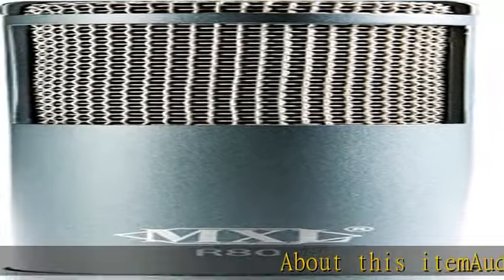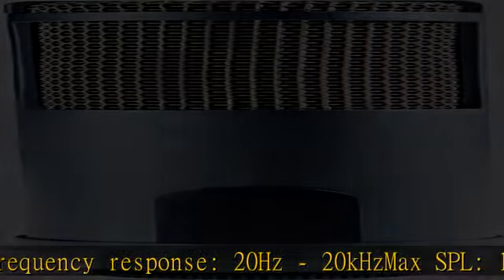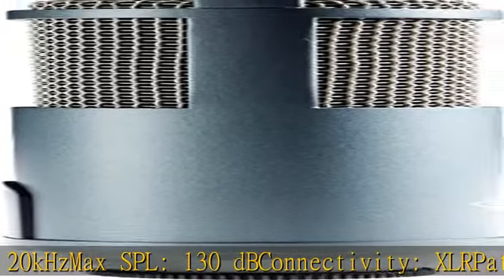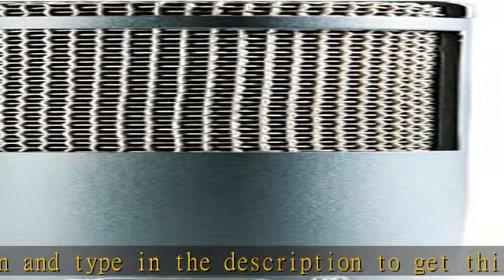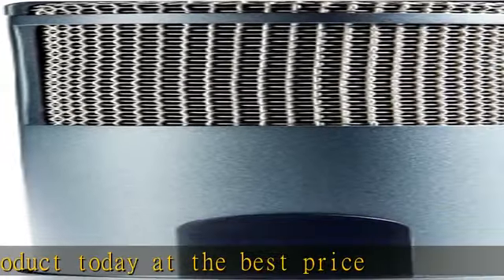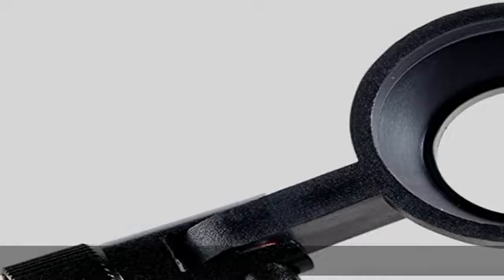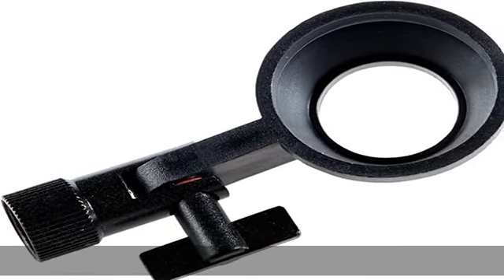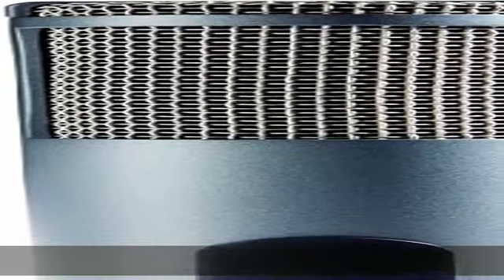MXL R80 Ribbon Microphone